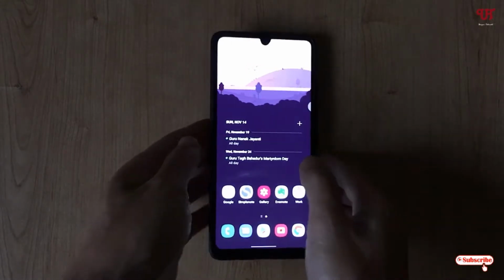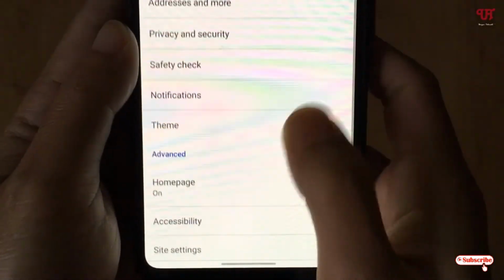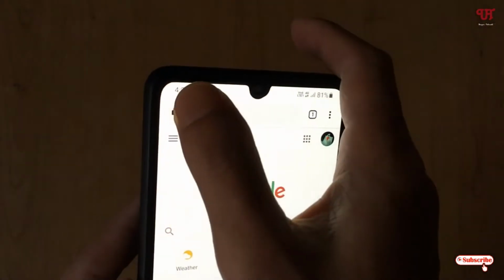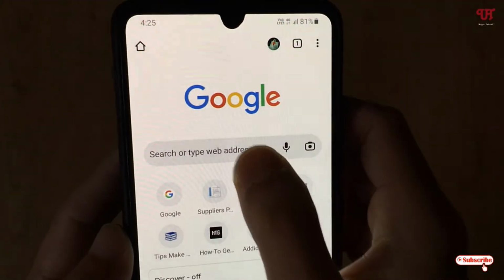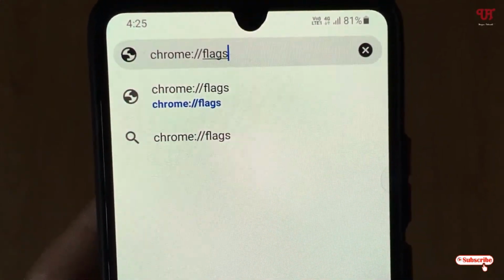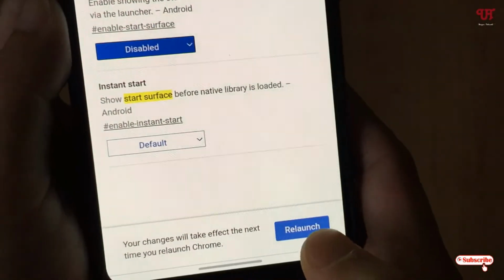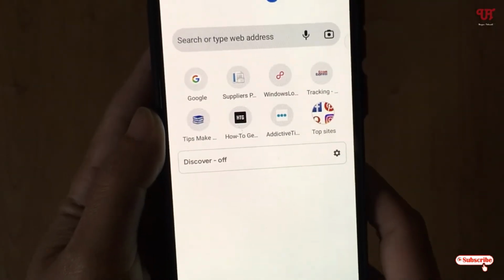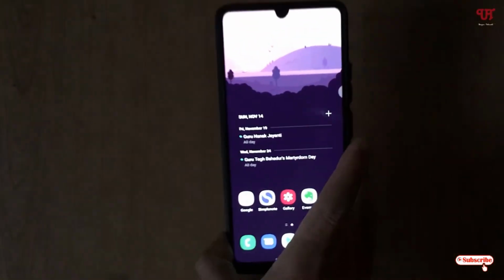How to Disable " Continue Browsing " in Android Chrome Browser ?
This video tutorial is all about How to Disable " Continue Browsing " in Android Chrome Browser.